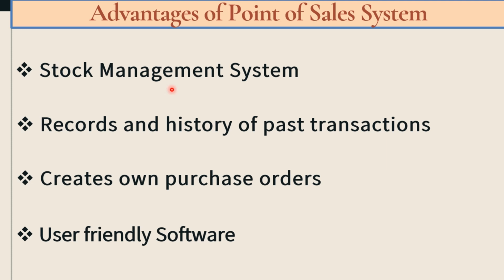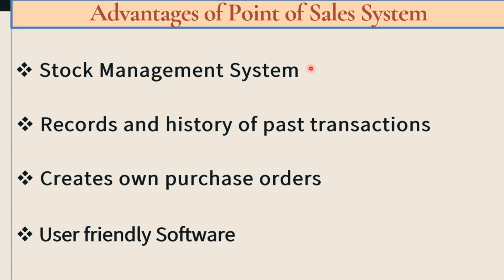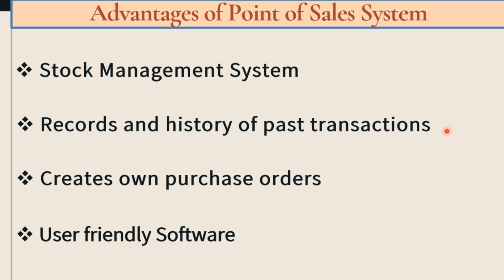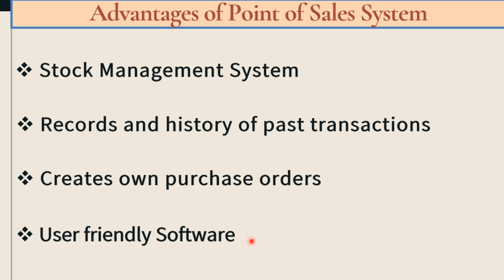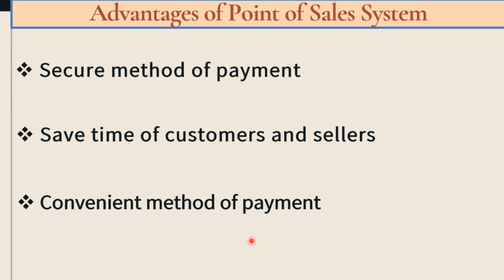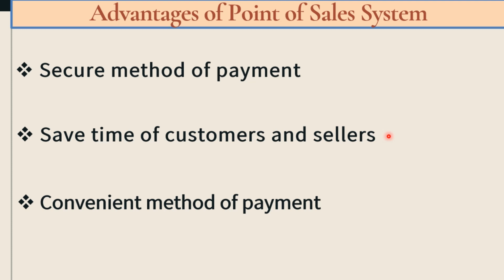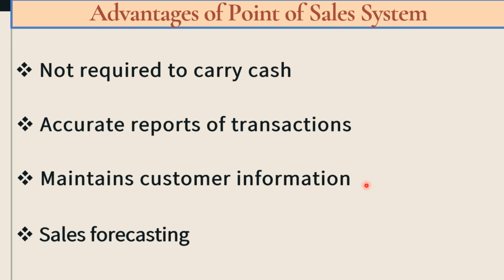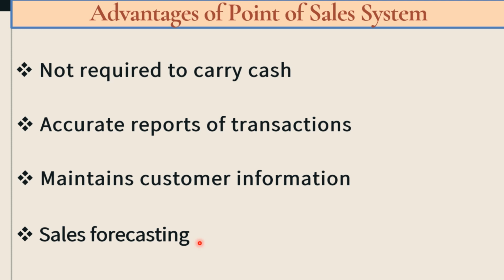Advantages of Point of Sales System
Advantages of Point of Sales system is explained in this lecture